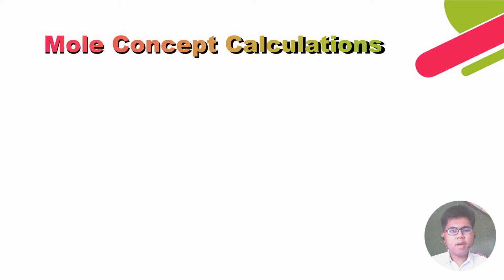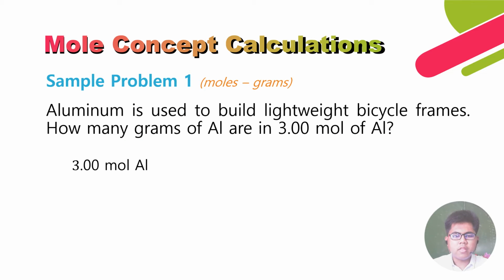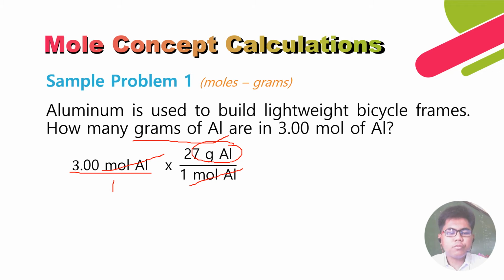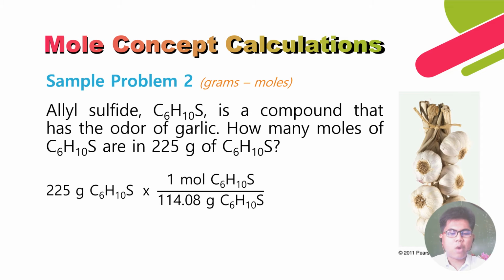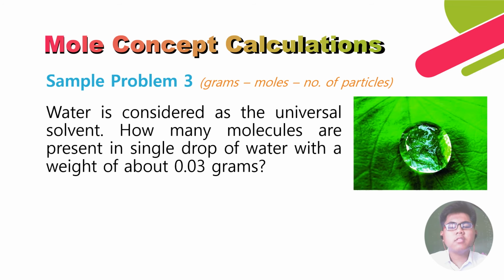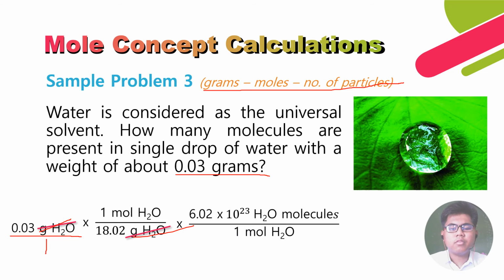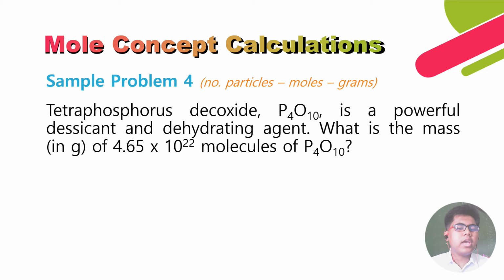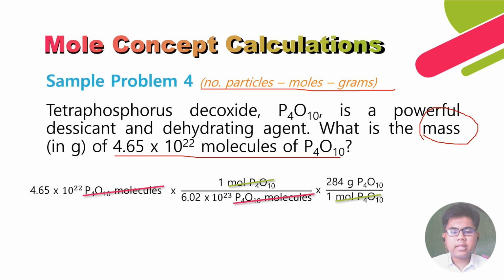MOLE CONCEPT (PART 4 - Mole Concept Calculations, with sounds)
Note: This lesson only covers mole concept calculations from grams - moles - no of particles of a substance and vice versa. Composition stoichiometry is not included.